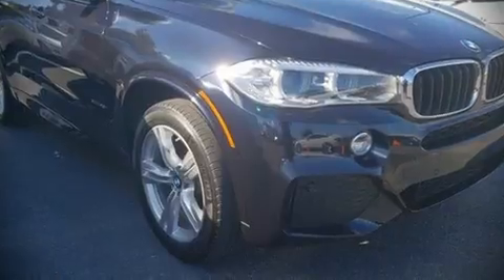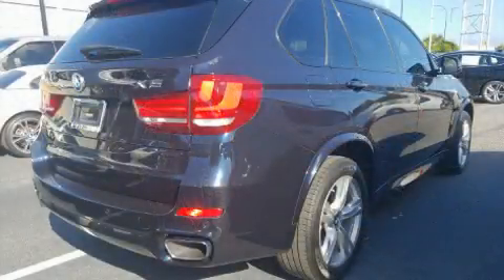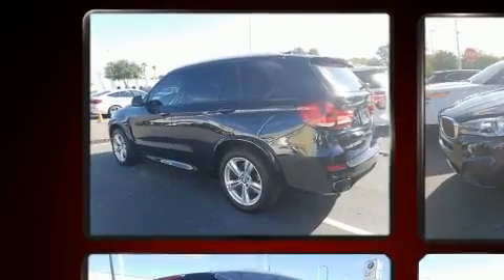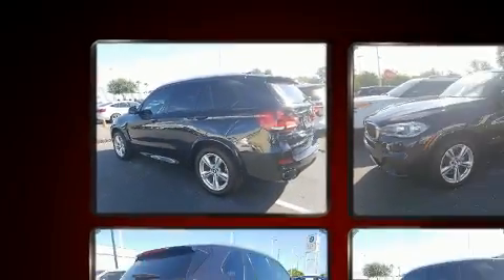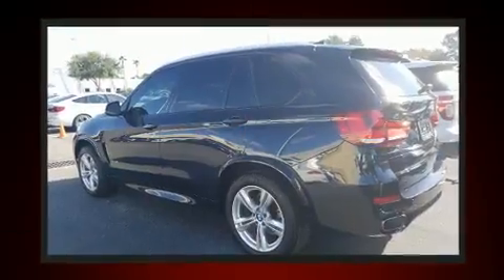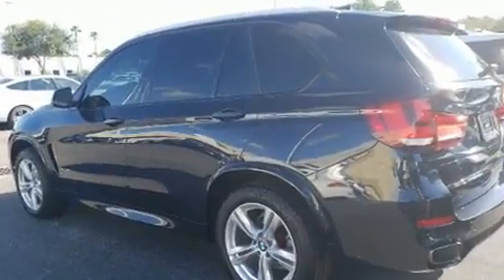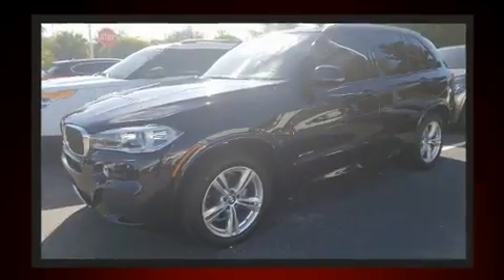2016 BMW X5 xDrive35i in Winter Park, FL 32789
Get excited about the 2016 BMW X5 With fewer than 35,000 miles on the odometer, this vehicle is constructed with the discerning driver in mind. Smooth gearshifts are achieved thanks to the 3 liter 6 cylinder engine, and for added security, dynamic Stability Control supplements the drivetrain. All wheel drive maintains traction at all four corners. A turbocharger is also included as an economical means of increasing performance. Top features include a split folding rear seat, a rear window wiper, an automatic dimming rear-view mirror, an outside temperature display, turn signal indicator mirrors, a power liftgate, remote keyless entry, and power front seats. With high intensity discharge headlights illuminating your path, you'll always appreciate maximum visibility. For drivers who enjoy the natural environment, a power moon roof allows an infusion of fresh air. BMW ensures the safety and security of its passengers with equipment such as: head curtain airbags, front side impact airbags, brake assist, anti-whiplash front head restraints, a panic alarm, an emergency communication system, and 4 wheel disc brakes with ABS. A Carfax history report provides you peace of mind by detailing information related to past owners and service records. We have the vehicle you've been searching for at a price you can afford. Please don't hesitate to give us a call.